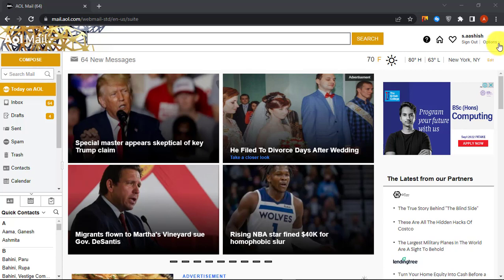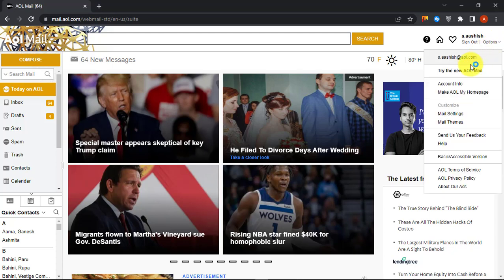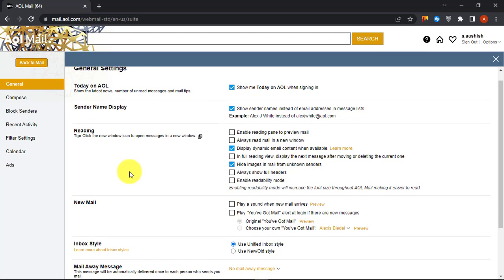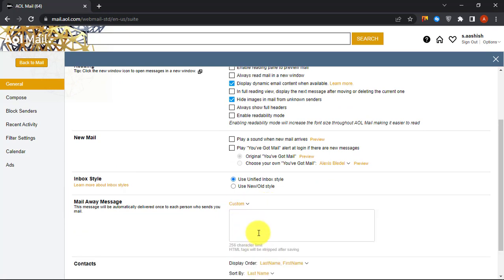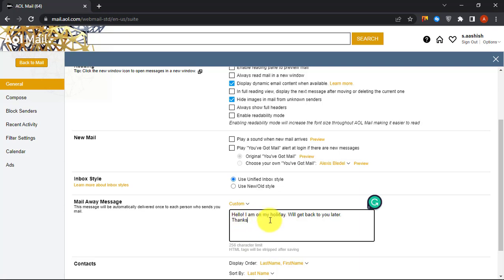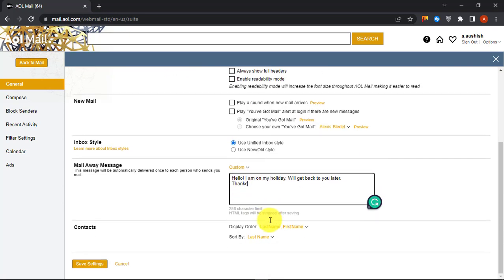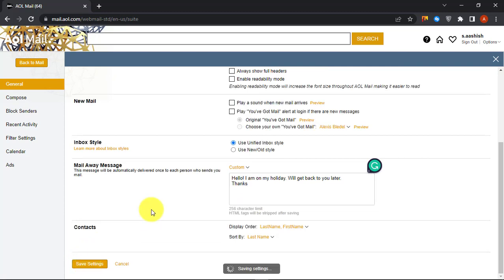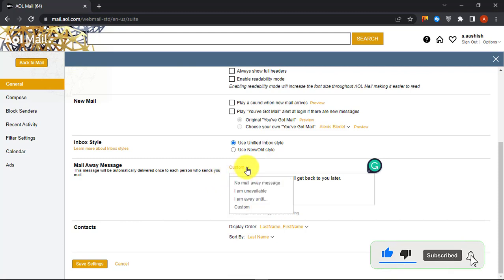How To Set Up AOL Automatic Away Message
In this video, we will be showing how you can set up away message in AOL mail. It is just like an answering machine for your AOL mail. You can add a message to be send automatically to everyone who sends you email when you are away. You can turn off this feature anytime you want.